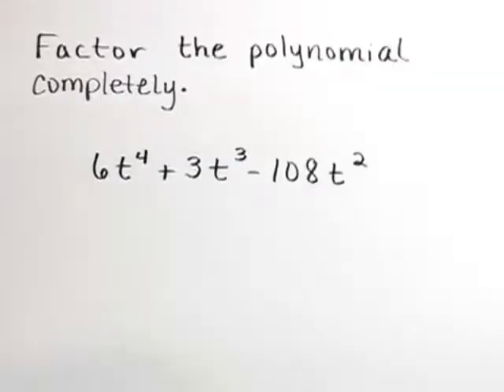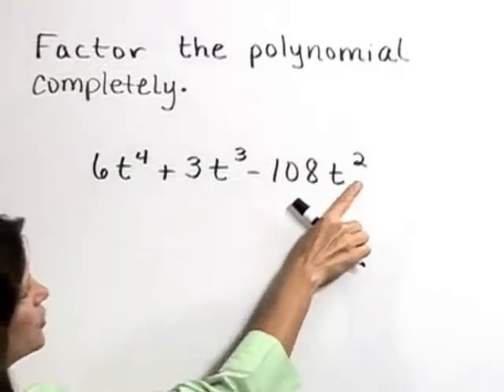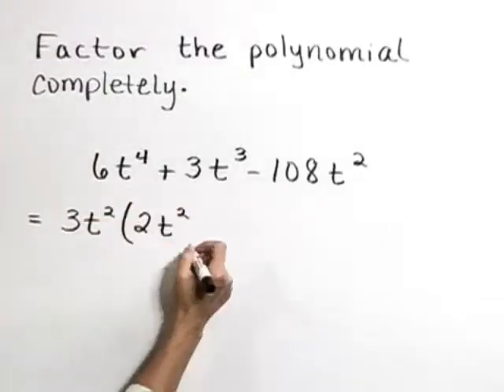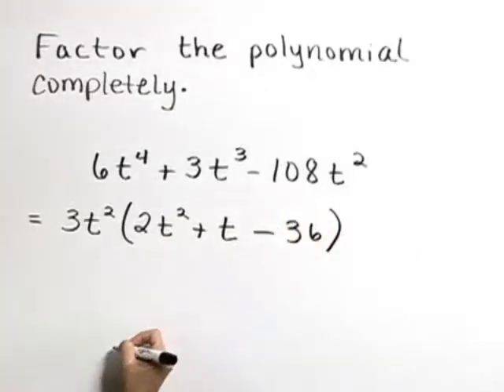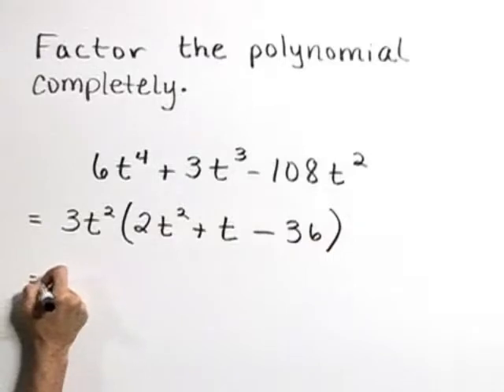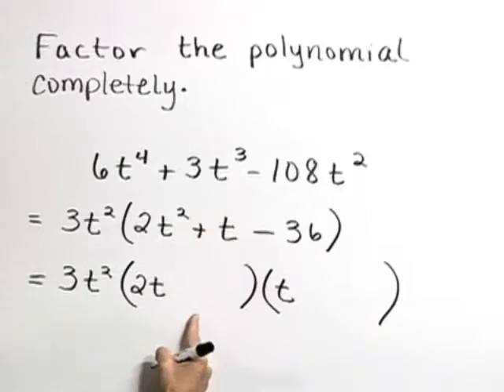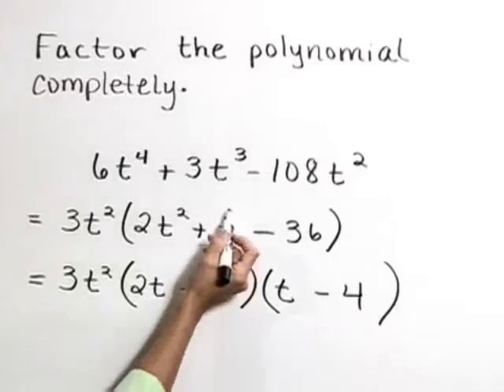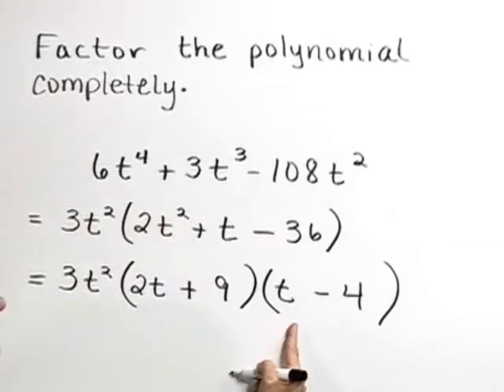Lial Introductory Chapter Test Prep: Ch. 6 Ex. 17